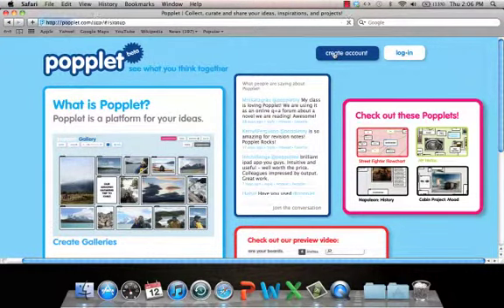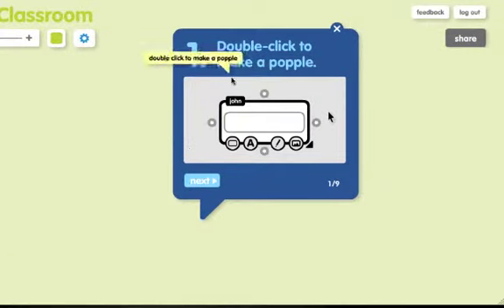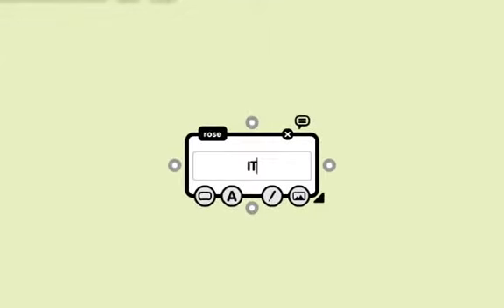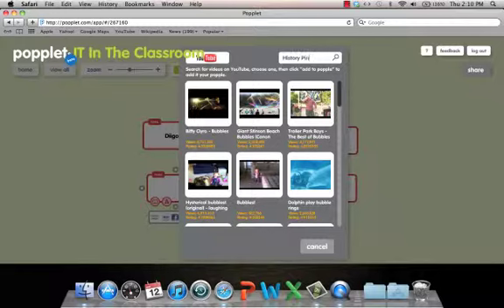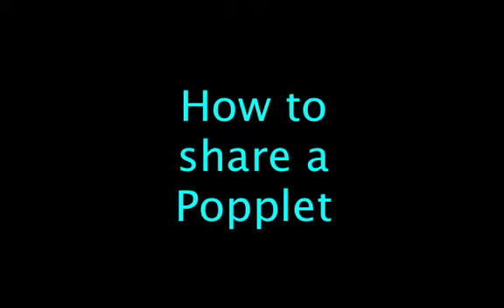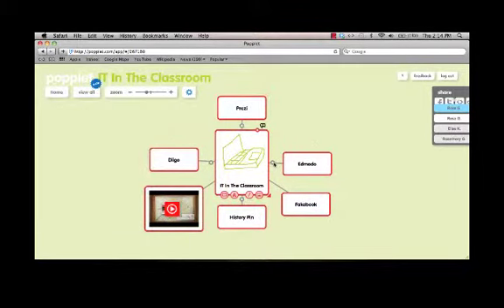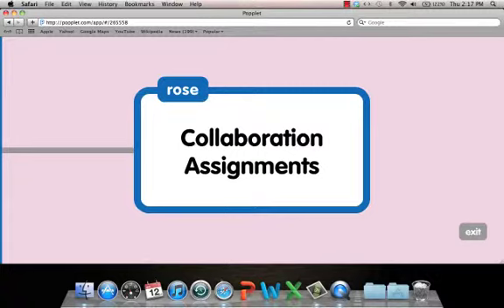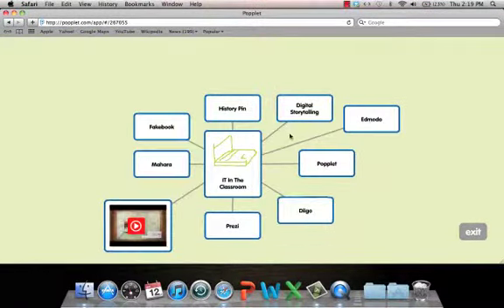Popplet Basic Steps